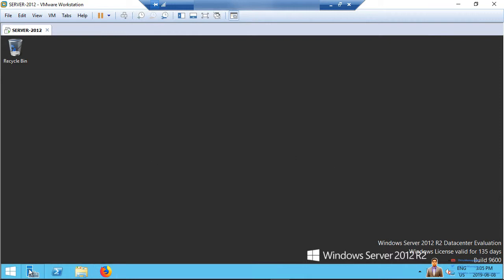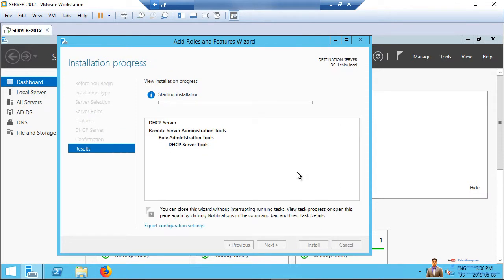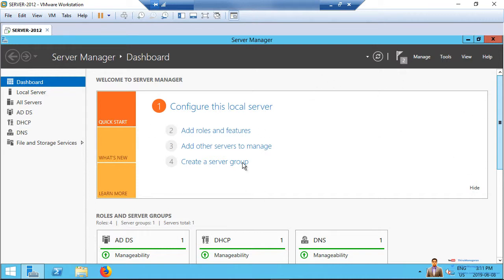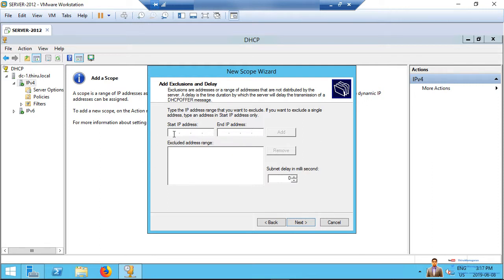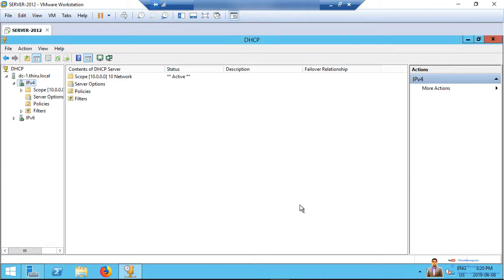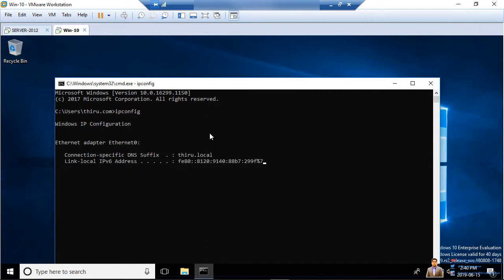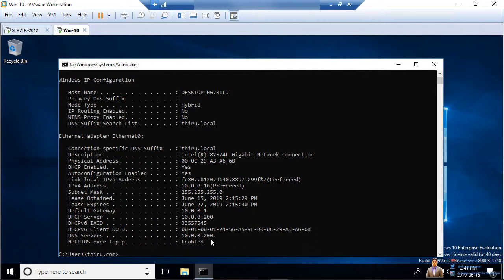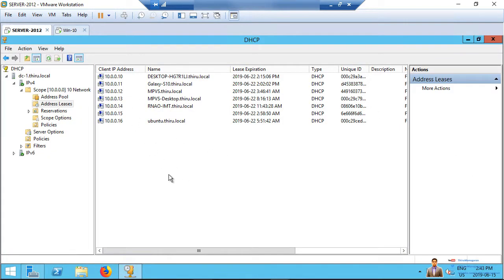Installing and Configuring DHCP Server in Windows Server